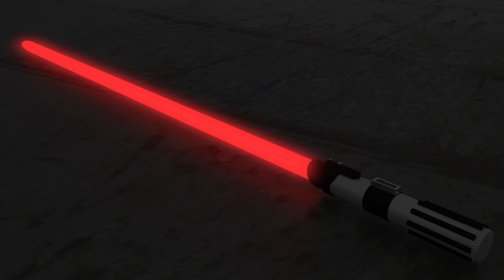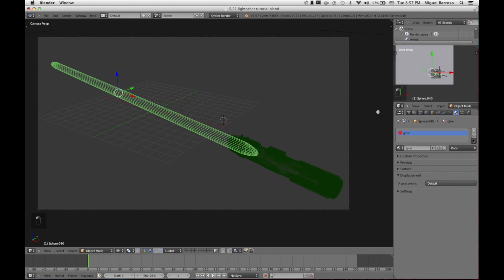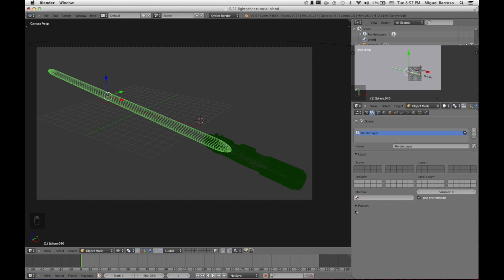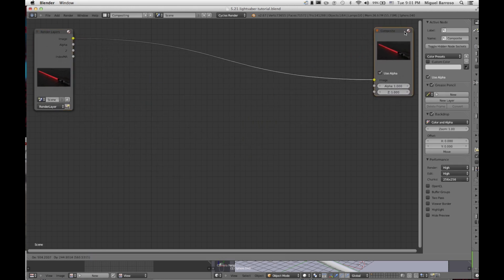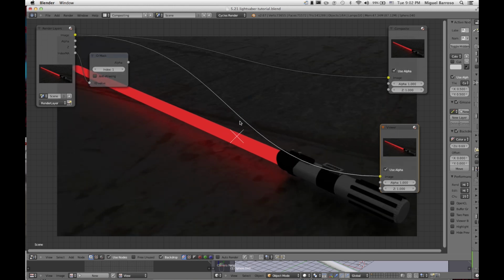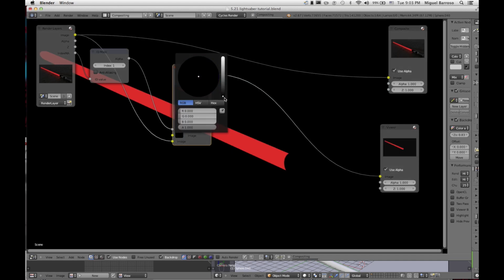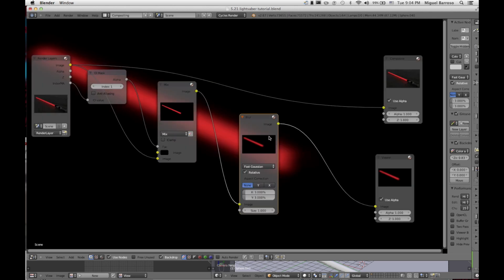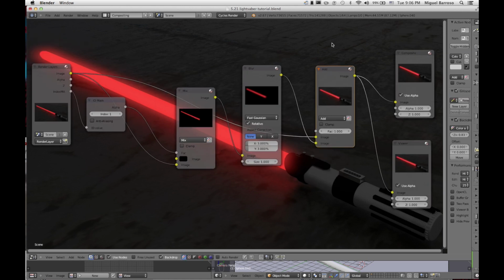Blender 2.67 Tutorial: Add a Glow effect with Compositor ( Basic level )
How to use the compositor in Bldner to make a GLOWING EFFECT. Do to the changes in BLENDER 2.67 I had to remake this Blender tutorial. Thought it would be fun to use a lightsaber. The modle I made saw heavily inspired on Darth Vaders blade